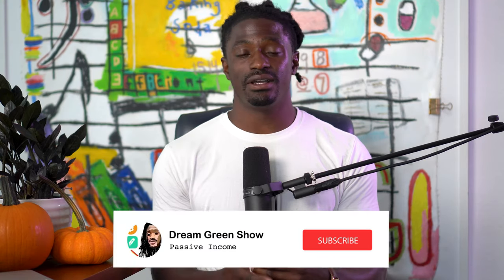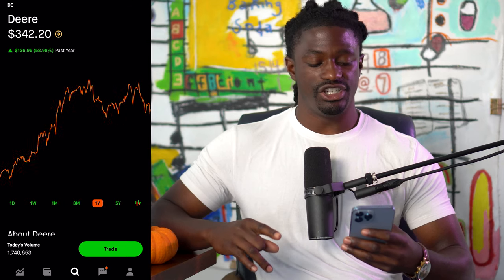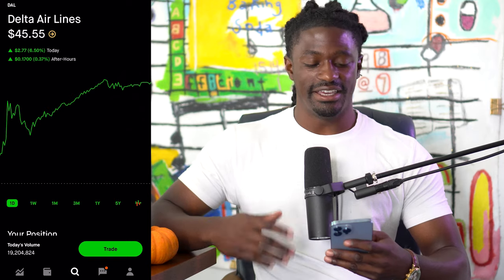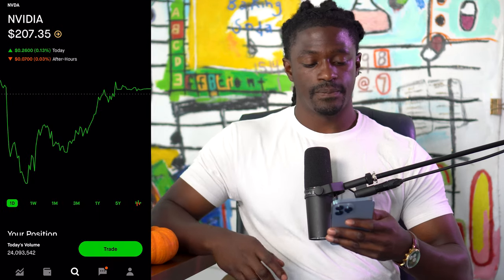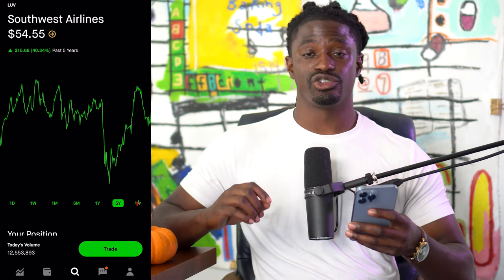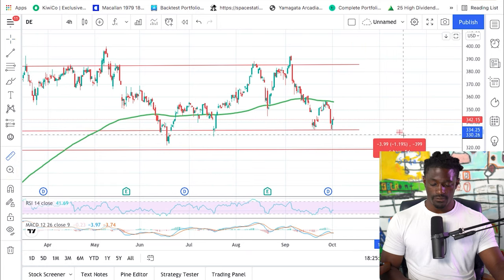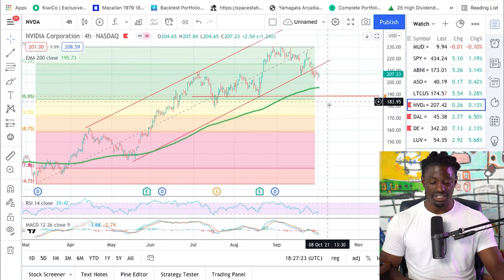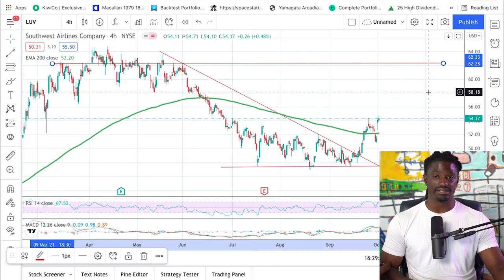Top 5 Stocks To Buy In October - BUY NOW!!!?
►💰 LIMITED TIME: Get 1 FREE $25 STOCK ON MOOMOO Sign up and deposit $100